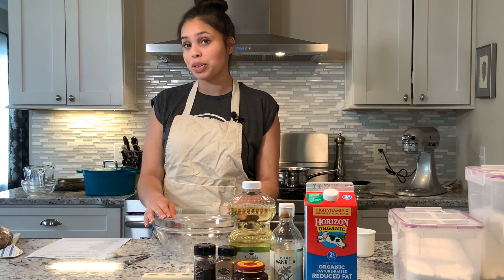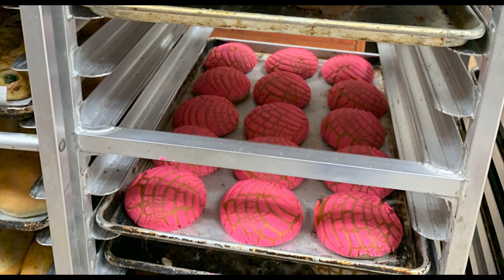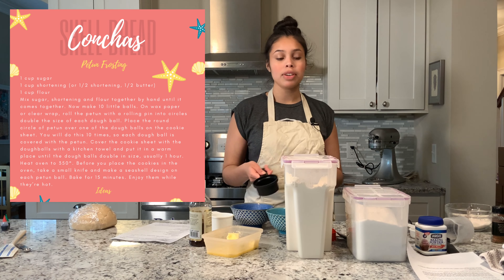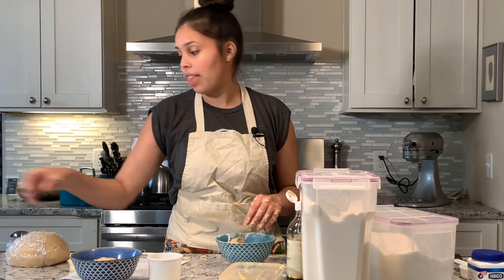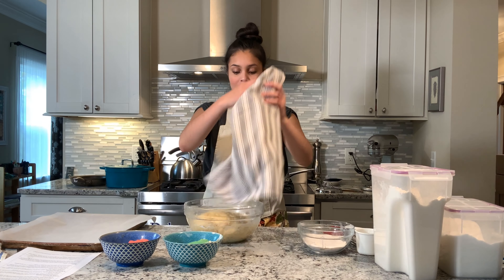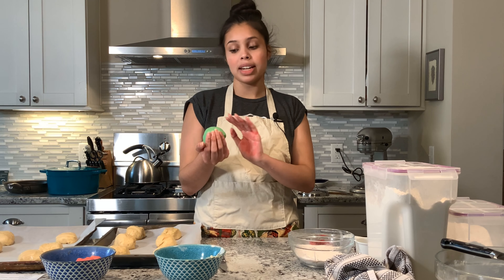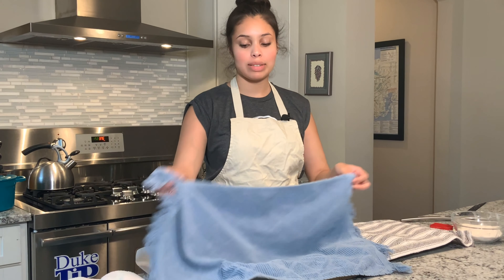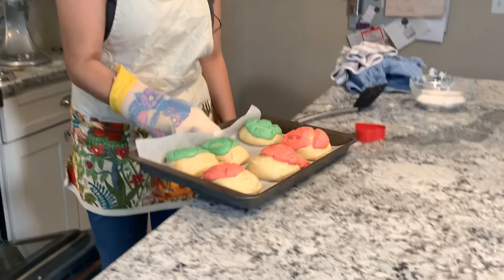Our UM Table | Let's make Conchas!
Conchas are Mexican pan dulce or sweet bread commonly sold in panaderias (bakeries) in the U.S. and Mexico. The yeast breads are named for the “concha” or shell shape of the baked-on topping. Natalia Del Pino and her family are members of Belmont United Methodist Church in Nashville, Tennessee.

0:05 What are conchas?
0:12 Let's get started!
0:46 On to the topping
1:40 How amazing do these look??